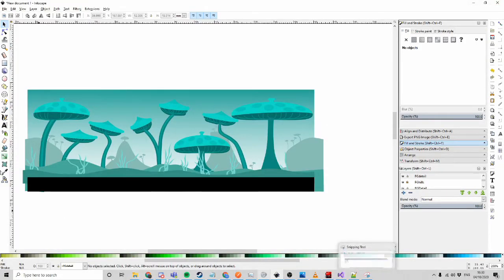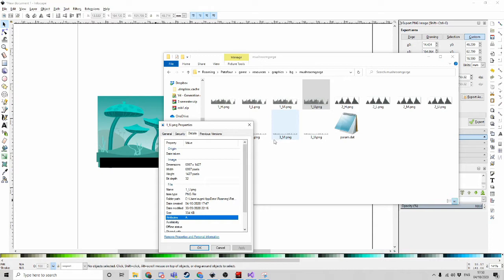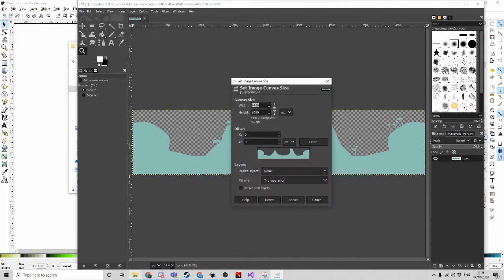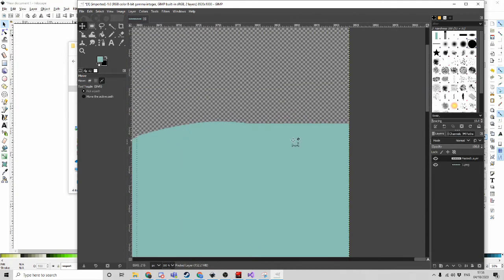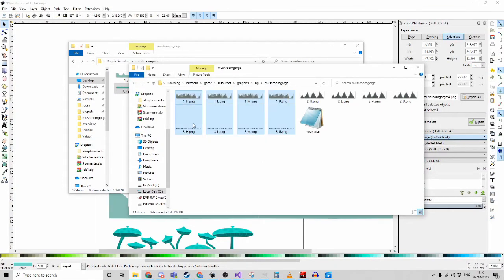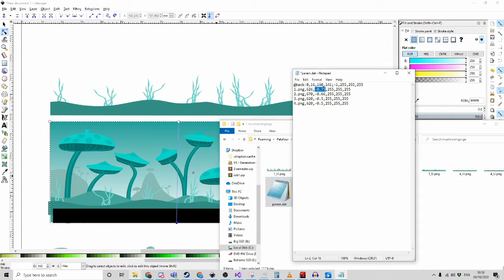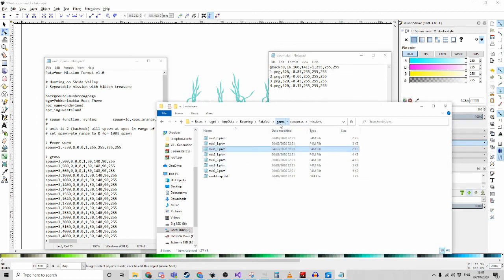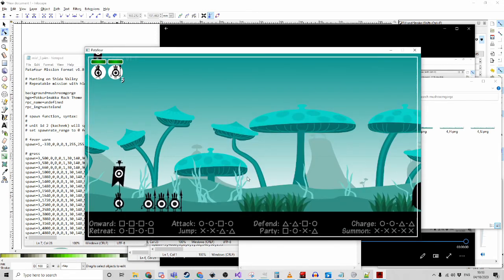#1 - Custom level background | Patafour modding tutorial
The first in a series showing how to mod the game patafour, from one of the programmers, Rugnir.

This episode shows how to add a custom level background to the game.